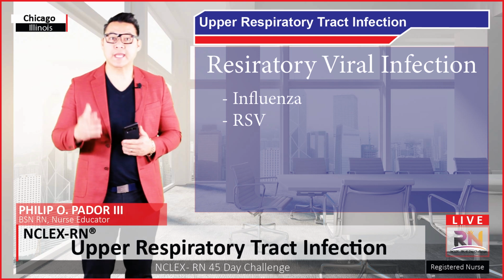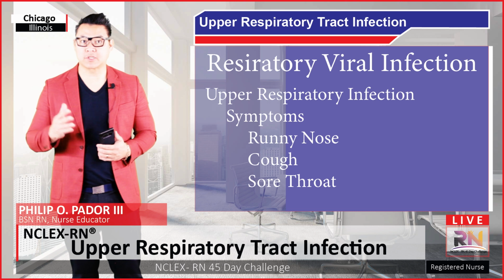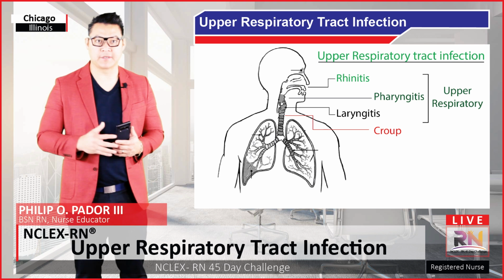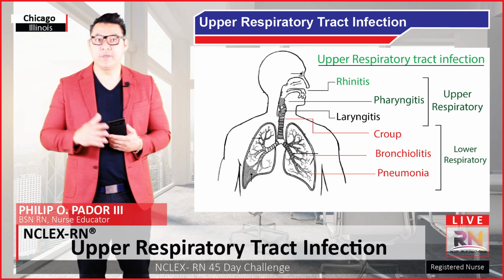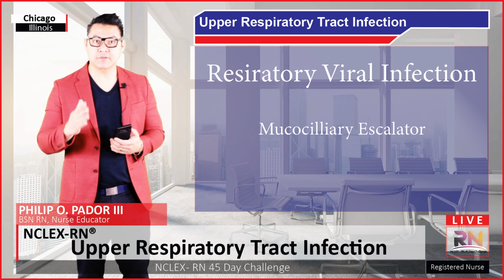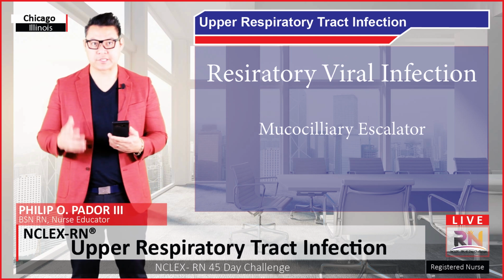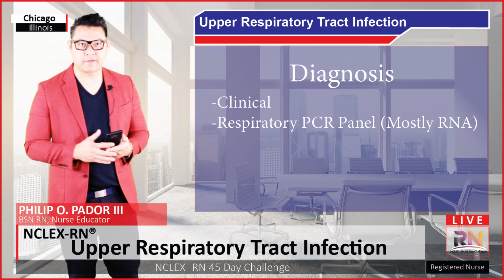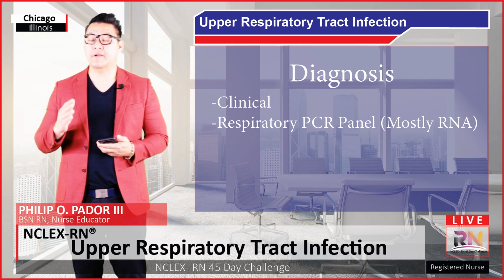Upper Respiratory Tract Infection - Pathophysiology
Upper respiratory tract infection, or the common cold, is an infection that affects the nasal passages and throat. Treatment is usually simple, unless a person also has a chronic respiratory condition such as asthma.

For an upper respiratory infection (URI) to occur, a virus enters the body, usually through the mouth or nose. A person may transmit it through touch, or by sneezing and coughing.

Any place where people gather in an enclosed space, such as a classroom, office, or home, can be a high-risk area for the spread of URIs.

Typically, a URI lasts anywhere between 3 and 14 days. In some cases, URIs can develop into more serious conditions, such as sinus infections or pneumonia.

In this article, we look at how to identify a URI, its potential causes, and the available treatments.